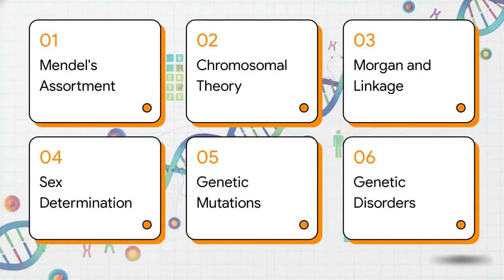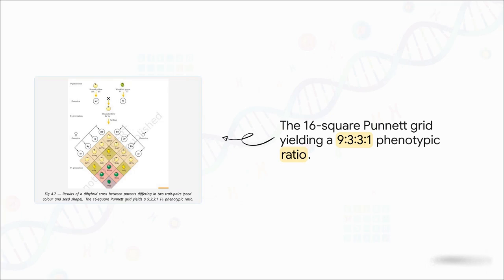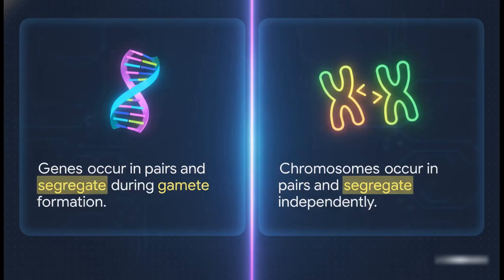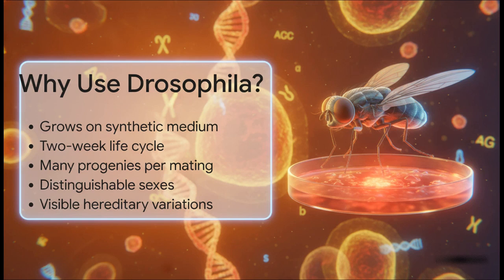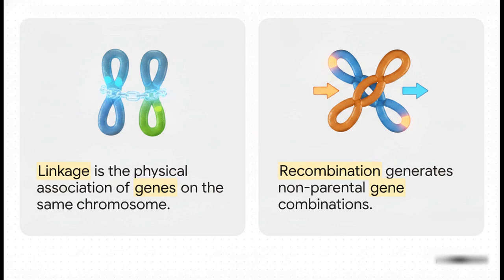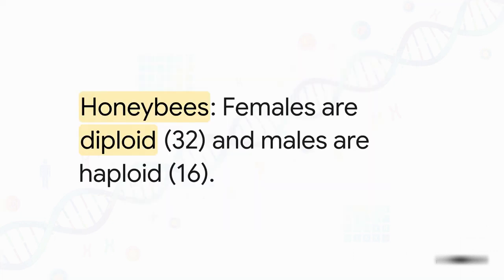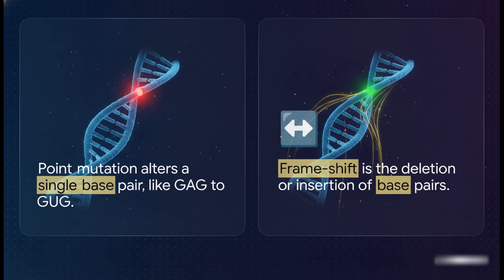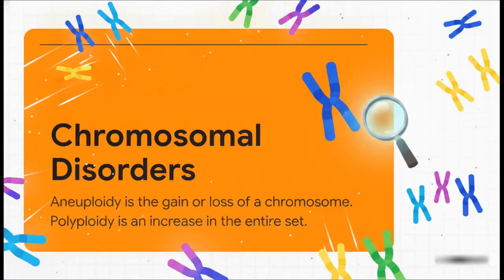PRINCIPLES OF INHERITANCE AND VARIATION - 2| CBSE | NCERT | 12TH BIOLOGY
Welcome to Part 2 of Chapter 5 – Principles of Inheritance and Variation.

In this lecture, we continue our journey into Genetics by exploring advanced inheritance patterns and the chromosomal basis of heredity. These concepts are extremely important for CBSE Class 12 Board Exams, NEET, CUET, and other competitive examinations.

📚 Topics Covered:

✔ Dihybrid Cross Explained Step-by-Step
✔ 9 : 3 : 3 : 1 Phenotypic Ratio
✔ Parallelism Between Genes and Chromosomes
✔ Thomas Hunt Morgan and Drosophila Experiments
✔ Linkage and Recombination
✔ Crossing Over and Genetic Maps
✔ Sex Determination in Humans (XX–XY System)
✔ Other Mechanisms of Sex Determination
✔ Mutations – Point Mutation & Frame Shift Mutation
✔ Pedigree Analysis
✔ Mendelian Disorders
✔ Chromosomal Disorders (Down Syndrome, Turner Syndrome & Klinefelter Syndrome)

This video explains every concept in a simple, visual, and exam-oriented manner, making it easier to understand and remember for both board exams and entrance examinations.

Genetics, Heredity & Variation
Mendel's Experiments
Monohybrid Cross
Test Cross
Laws of Dominance & Segregation
Incomplete Dominance
Codominance
Multiple Alleles
Pleiotropy